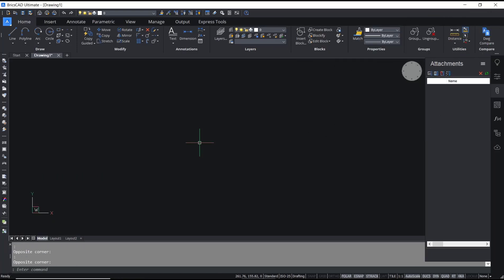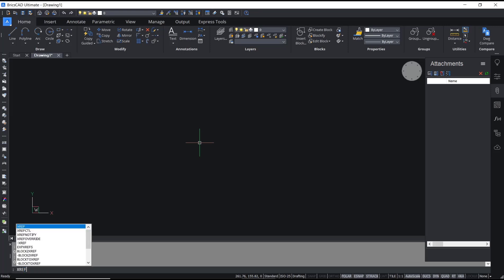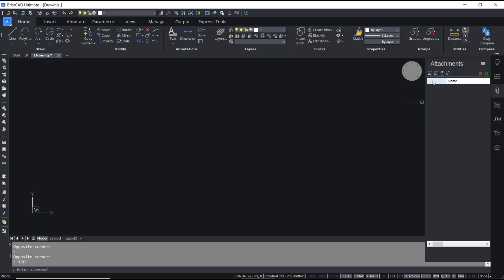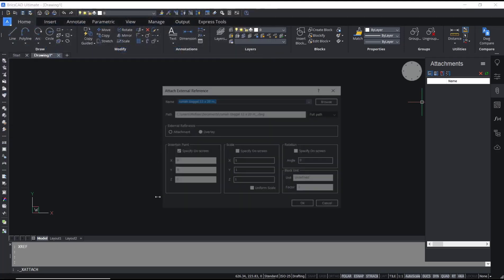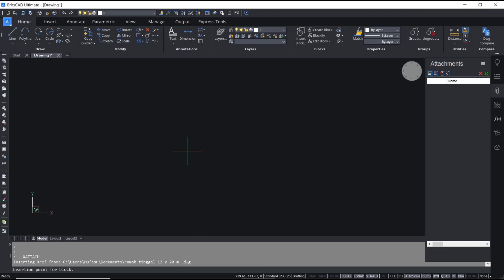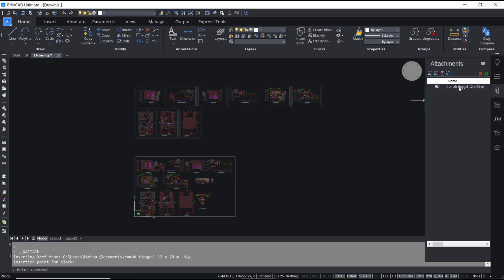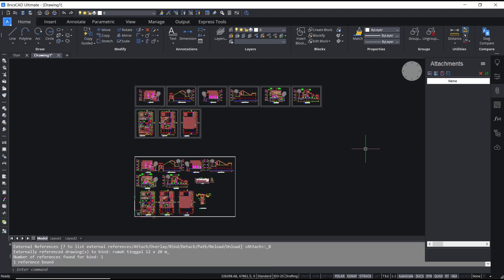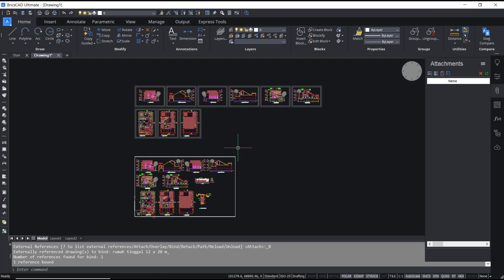How To Bind Xref In BricsCAD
Learn how to effectively bind external references (Xrefs) in BricsCAD with our step-by-step guide. Perfect for users looking to optimize their workflows and increase efficiency.